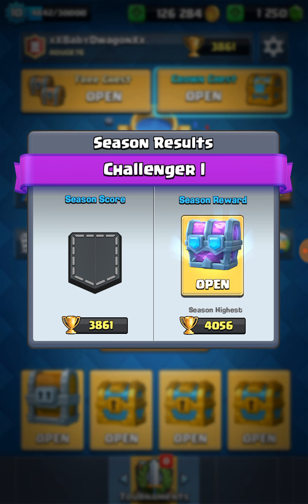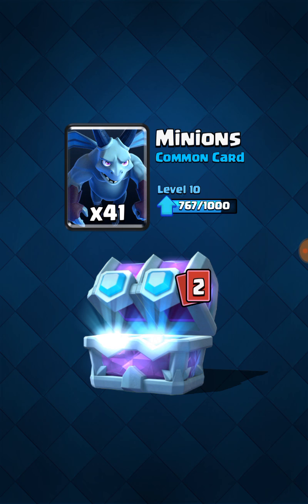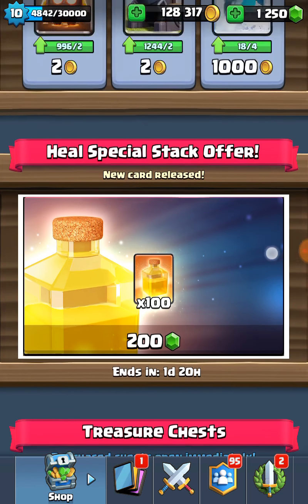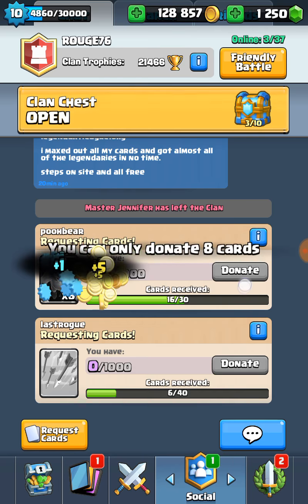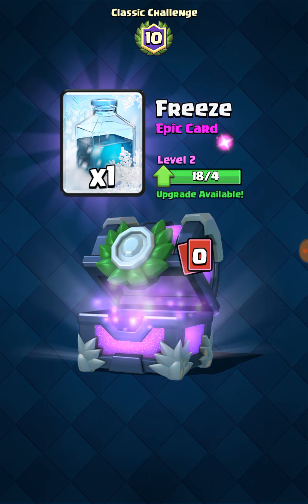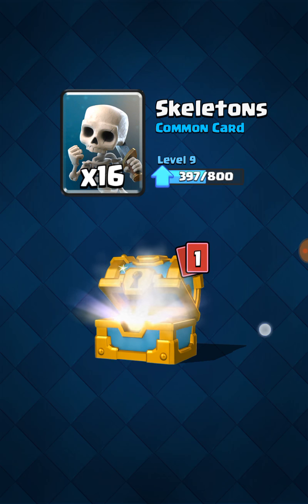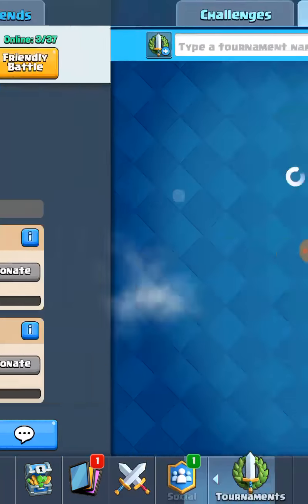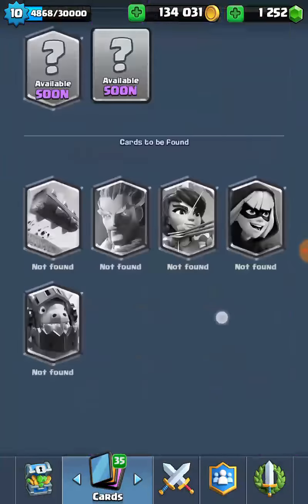25 subscriber special: Chest Opening video- Will I get a legendary?!!